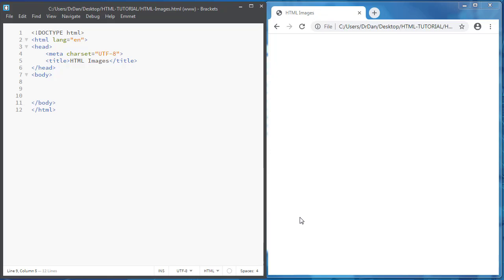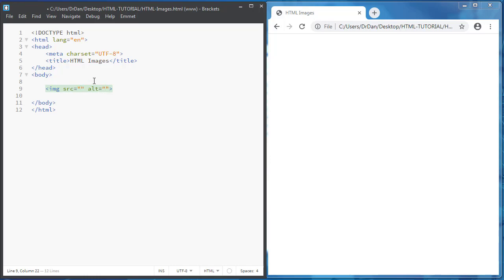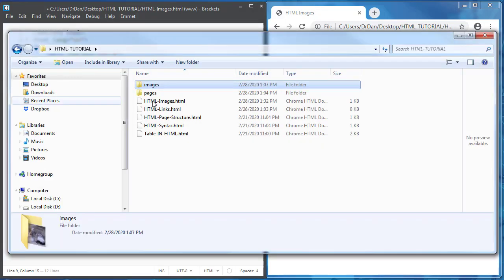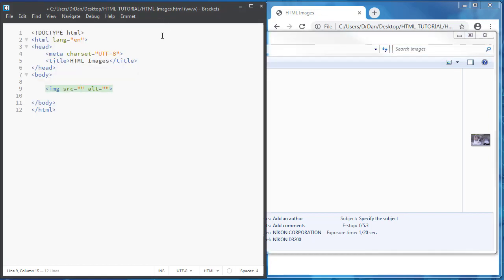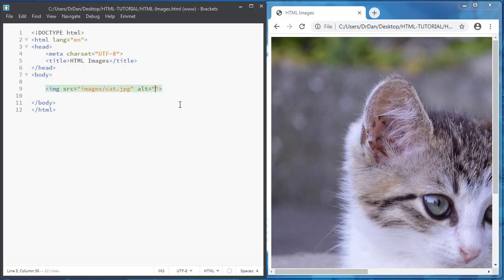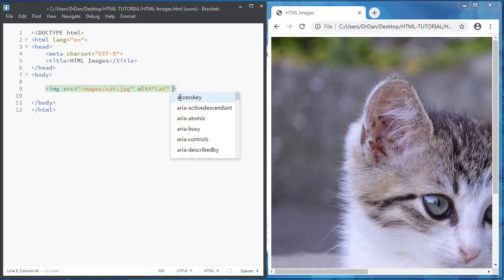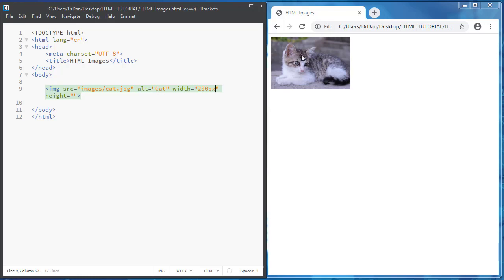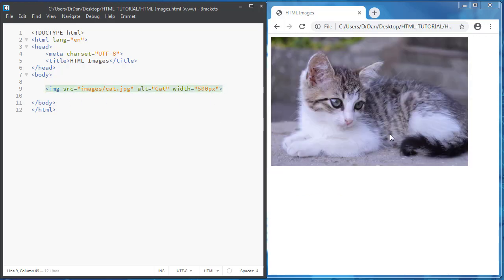HTML Images | HTML Tutorial For Beginners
HTML Images Syntax | HTML Image tutorial
How to Insert an Image in HTML Page?

The img tag is used to insert an image into a document. Discover the basics of working with images in HTML.

If you have any questions or comments, please leave them in the comments section below. I'm happy to answer them.